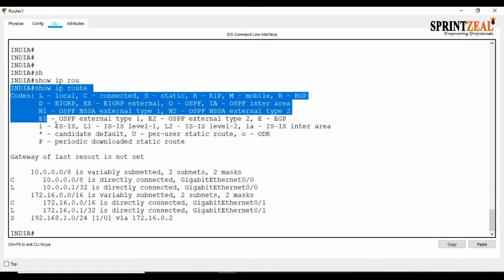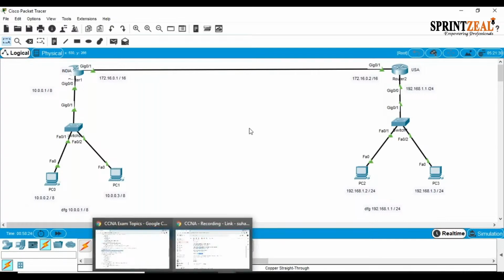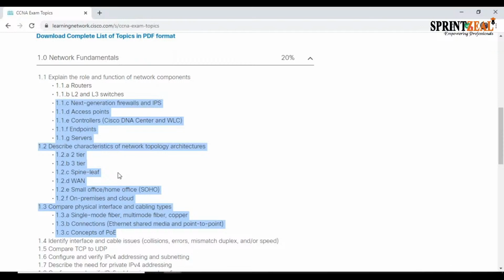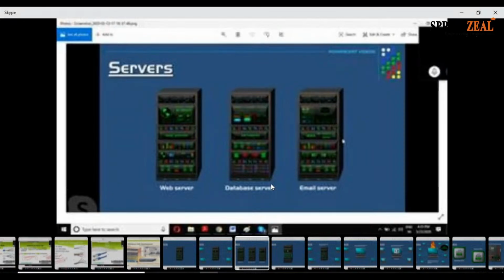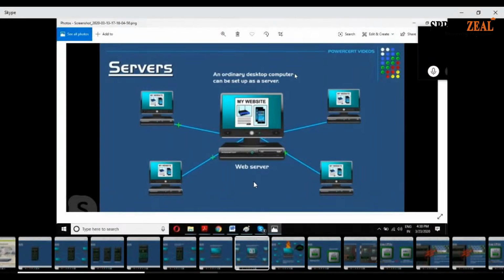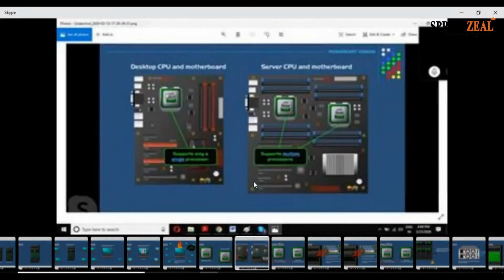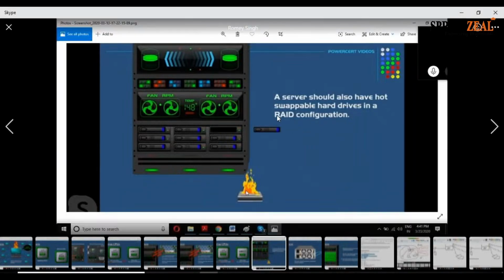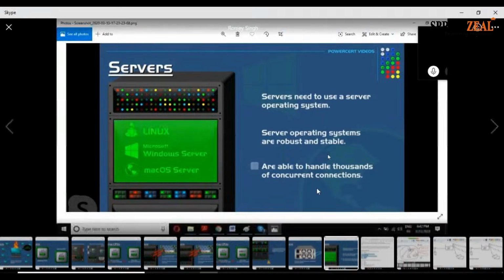CCNA | Online CCNACertification Training | CCNA Tutorial Part-24(3.4)